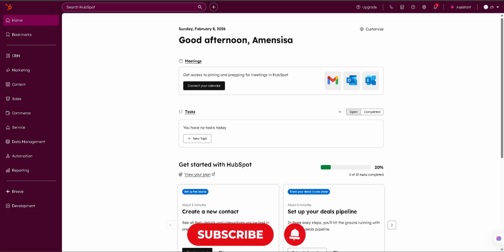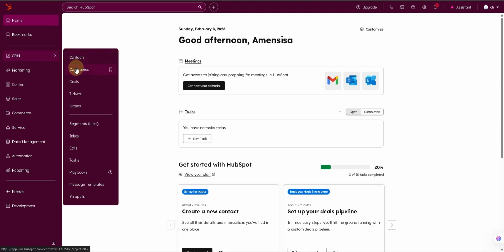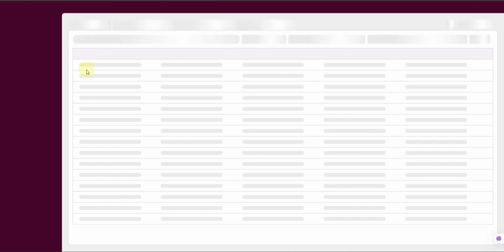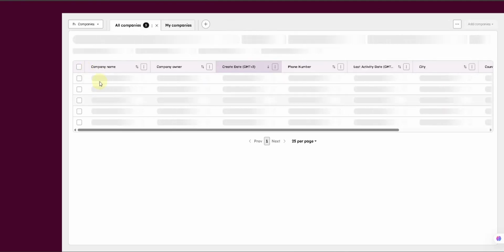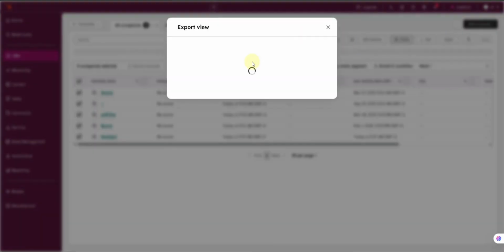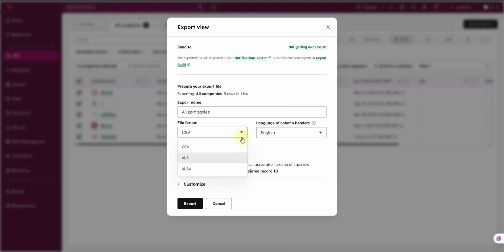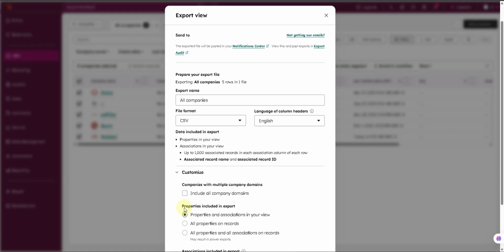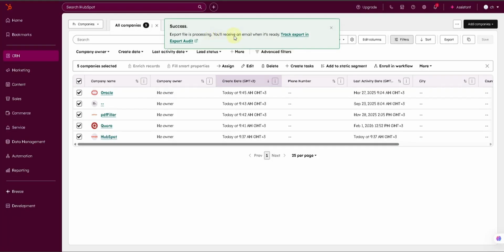How To Export Content And Data From Hubspot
Learn how to export content and data from HubSpot safely and efficiently. This tutorial guides you step by step on exporting emails, contacts, lists, and other important data so you can back up information, analyze it, or migrate it to another platform. Perfect for HubSpot users who want secure and organized data management.